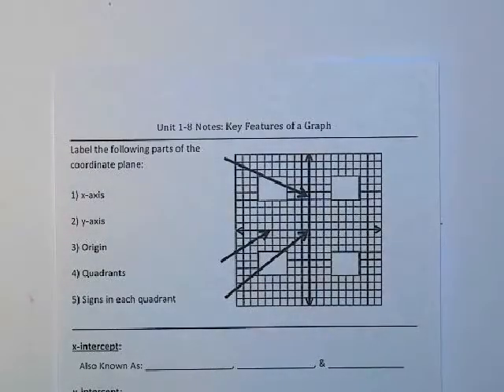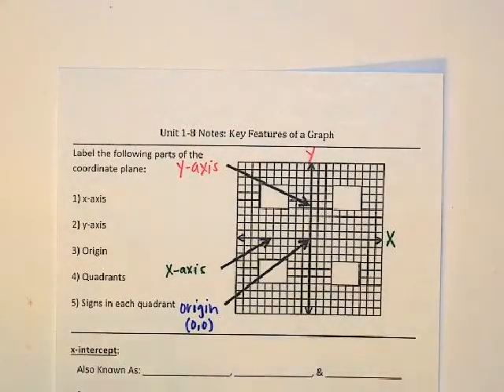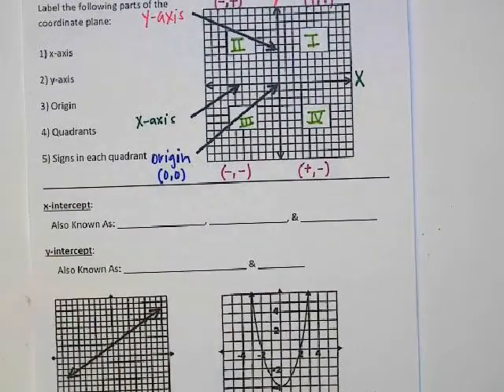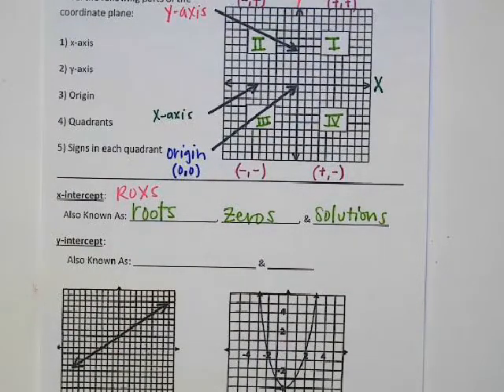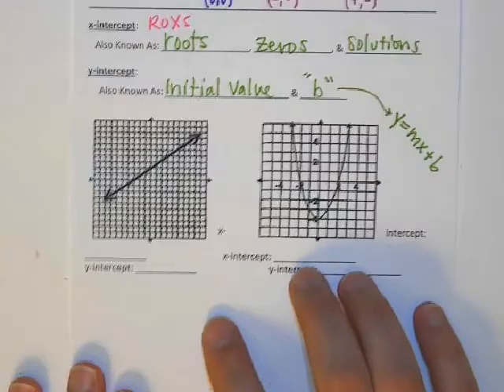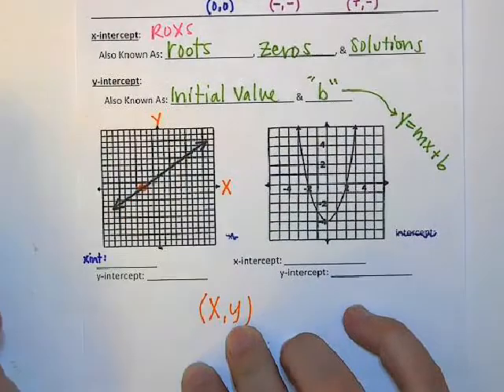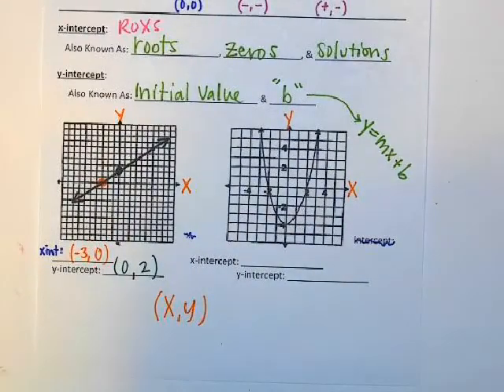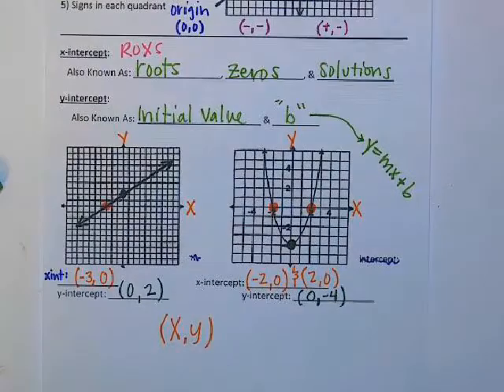N 1-8 Key Features on a Graph